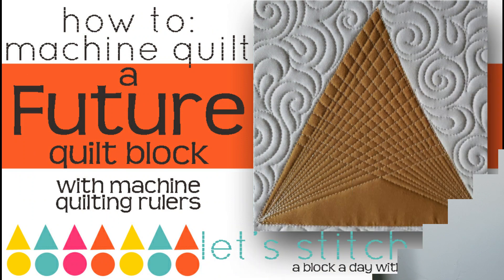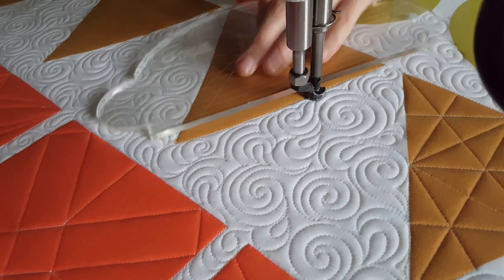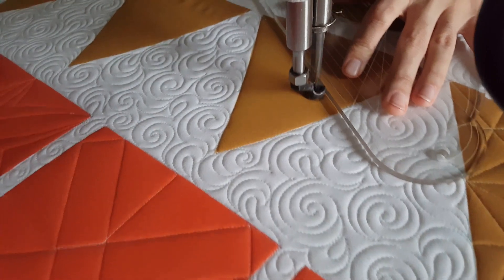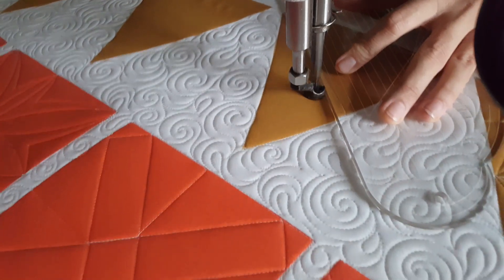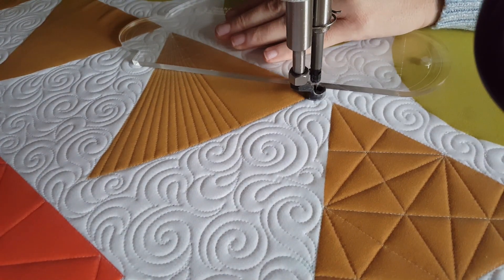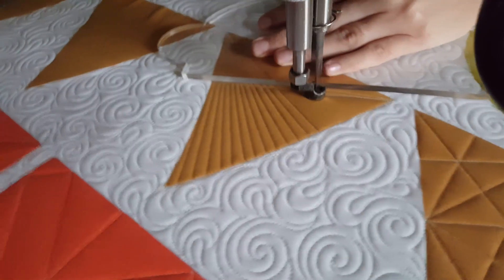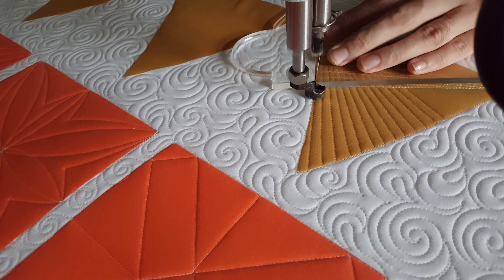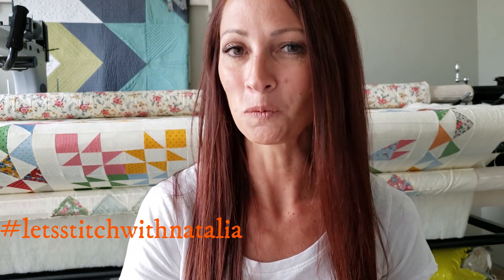How To: Machine Quilt a Future Quilt Block-With Natalia Bonner-Let's Stitch a Block a Day-Day 250